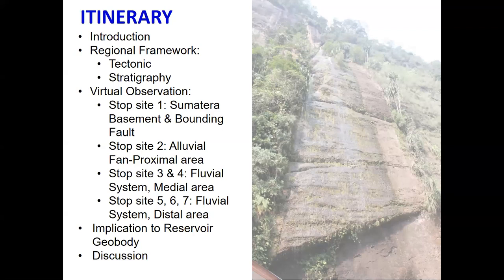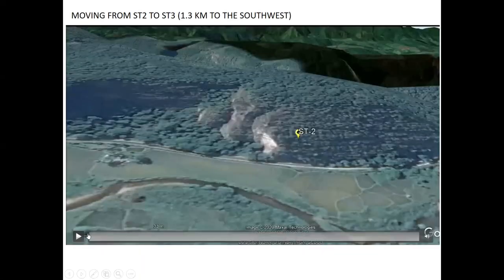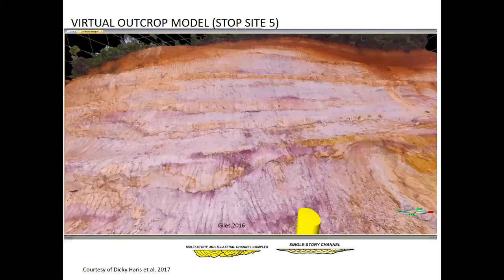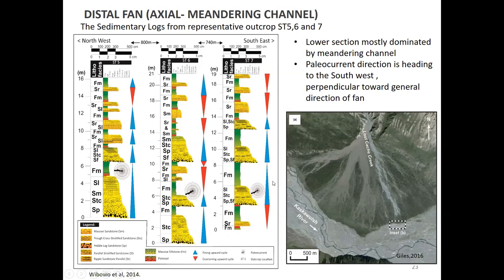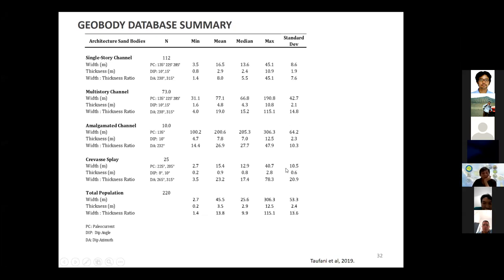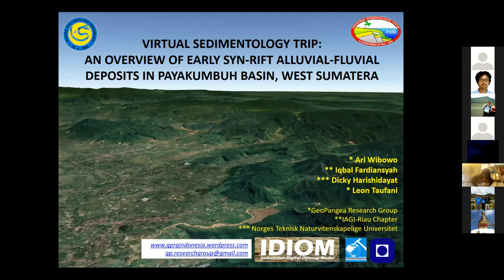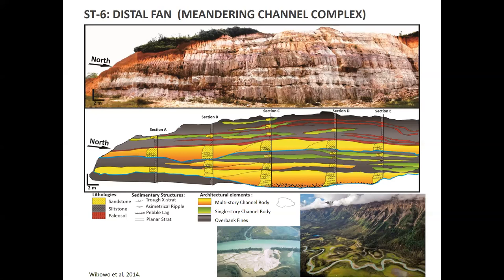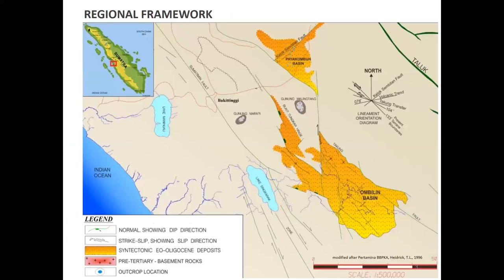FOSI Talk 9 May 2020 Virtual Fieldtrip Payakumbuh Basin by Ari Wibowo dan Iqbal Fardiansyah